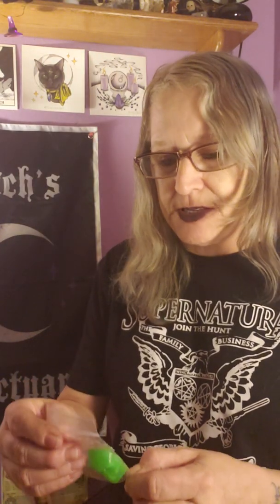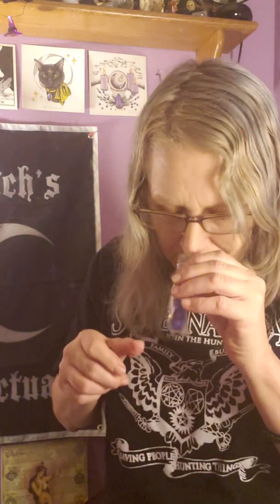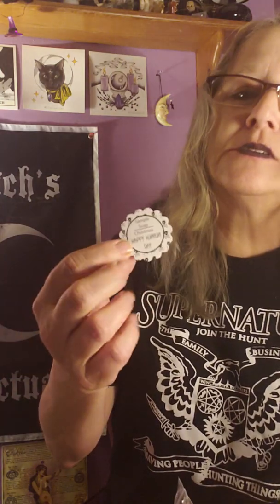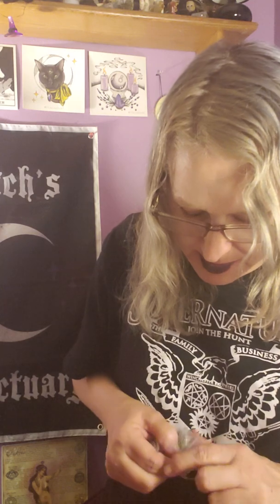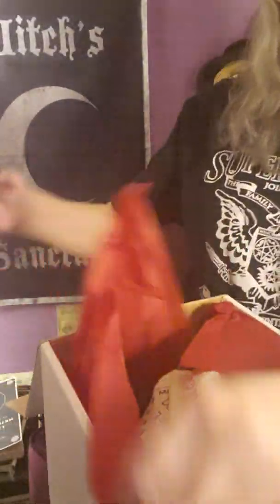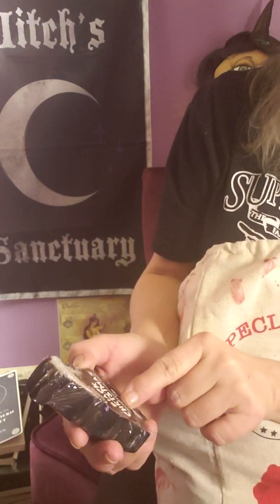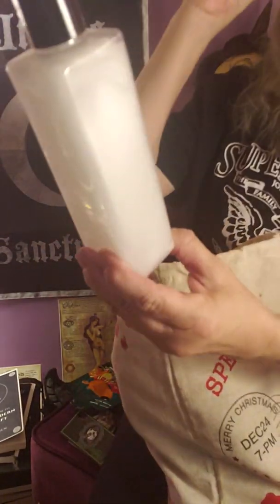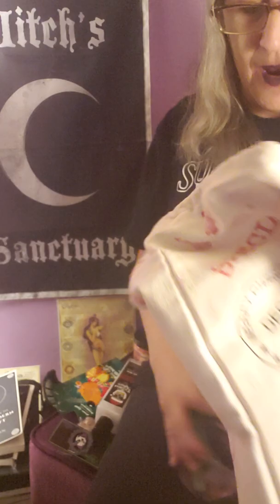Opening of the twisted Allure Secret Santa Bag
Twisted Allure, soaps, scrubs, lotions. Christmas horror themed. Bath and body.